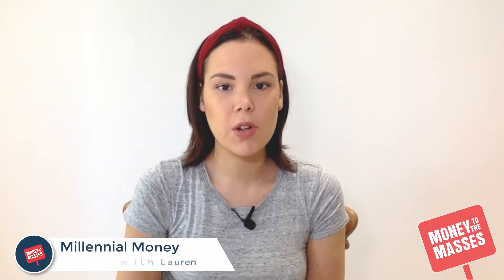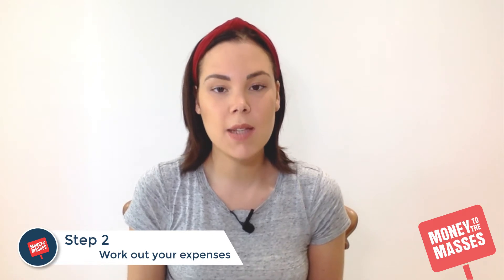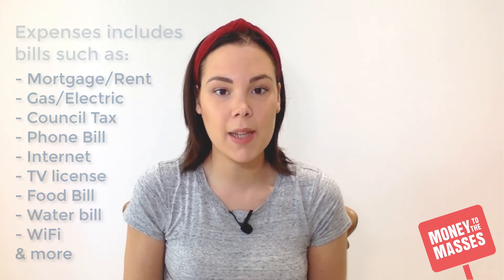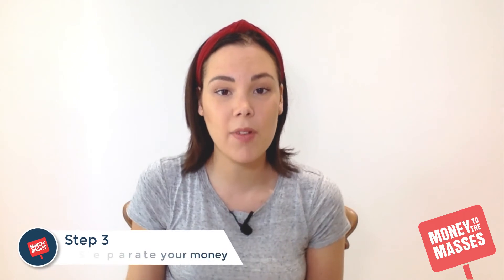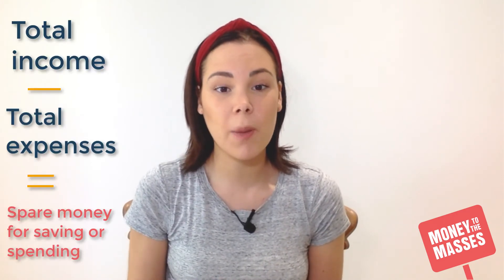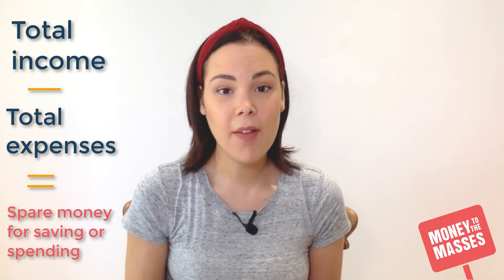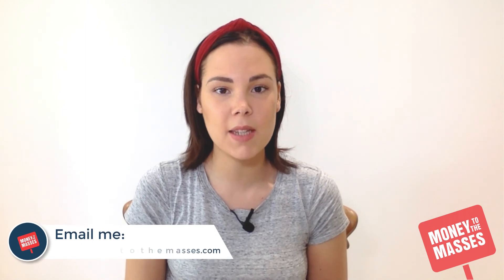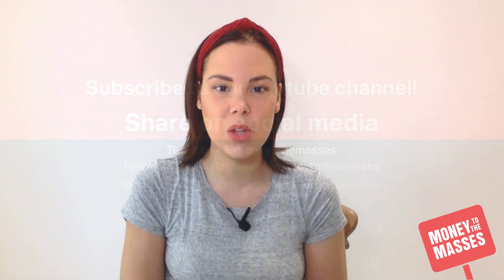How to budget for beginners UK - Millennial Money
In this video, Lauren shares her personal budgeting tips to help you start budgeting TODAY!

Budgeting apps mentioned in the video:

**Yolt is mentioned in the video but in December 2021 it closed its banking app for users.

Since 2010 Money to the Masses has been helping people with their personal finances for FREE. Every year it helps over a million people but that's not enough. Help me help more people by sharing Money to the Masses with your family, friends and colleagues.